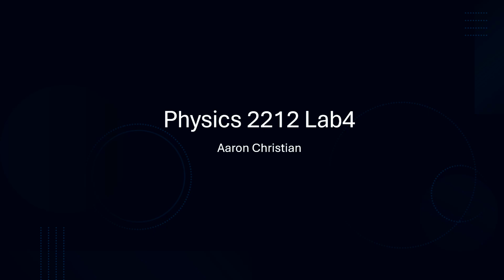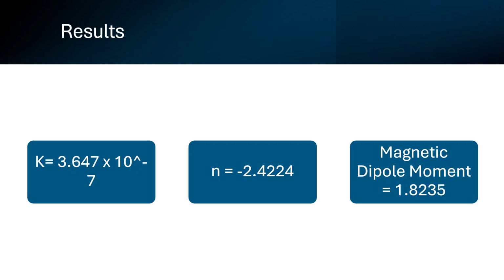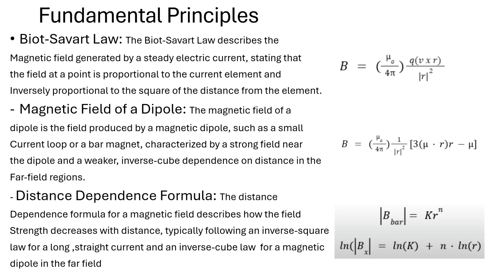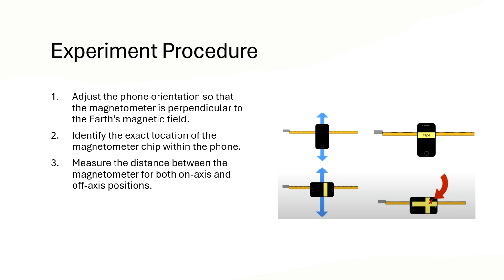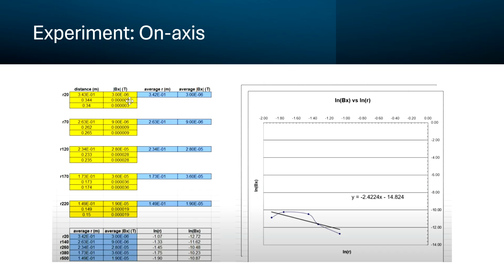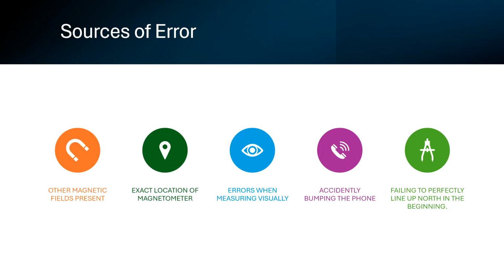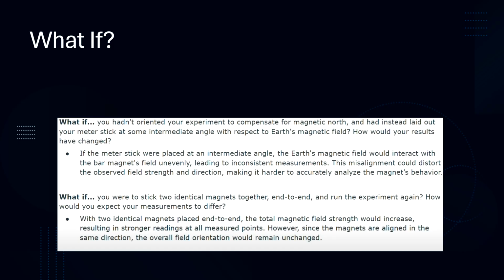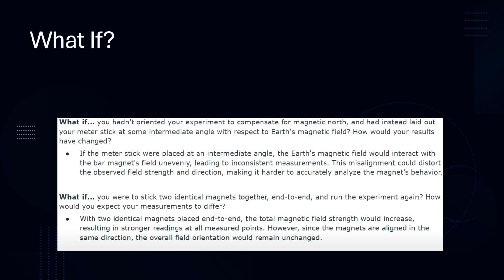Physics 2212 Lab4